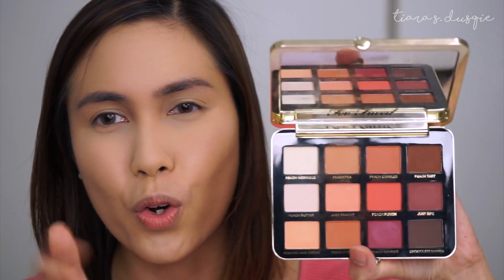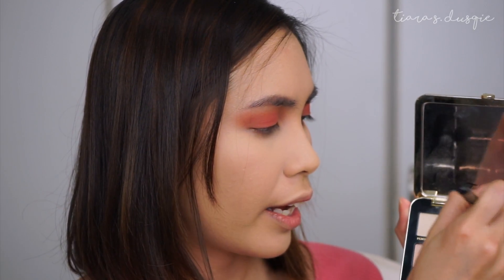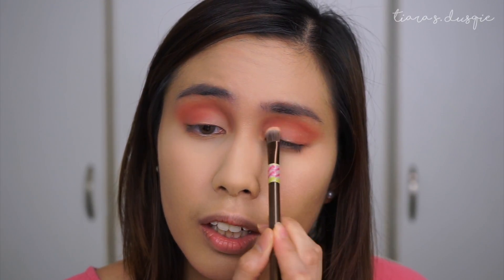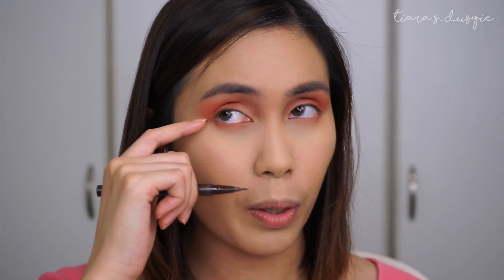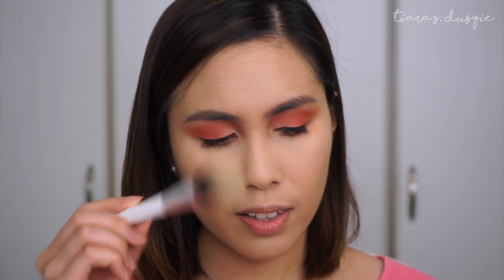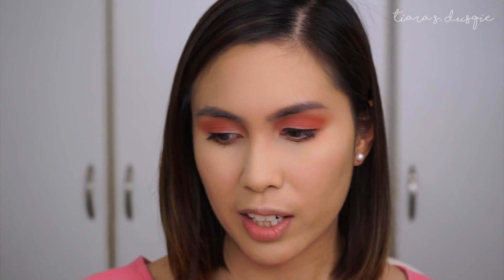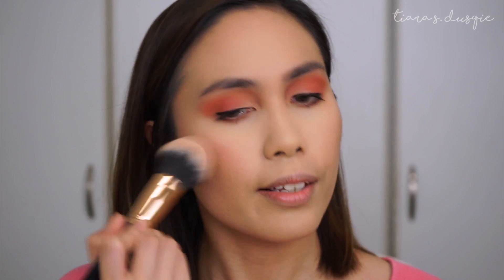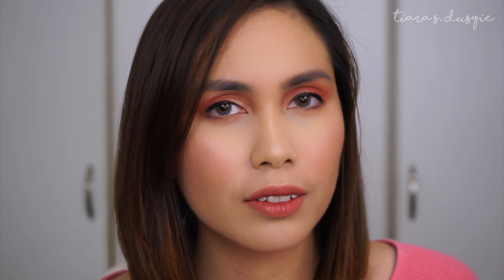Trying Too Faced Peach Products! 🍑 | Tiara S. Dusqie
❐ MAKEUP/MAKEOVER SERVICES ❐

❐ PREVIOUS VIDEOS ❐

❐ PRODUCTS MENTIONED ❐

► Too Faced Just Peachy Mattes Eyeshadow Palette // SGD65
► Too Faced Sweetie Pie Radiant Bronzer // SGD42
► Too Faced Peach Perfect Mattifying Loose Setting Powder // SGD49
► MAC Mineralised Skin Finish // Soft & Gentle
► MAC Retro Matte Liquid Lipstick // Lady Be Good
► 3CE Velvet Lip Tint // Going Right
► Jeffree Star Liquid Lipstick // Unicorn Blood
►  Kat Von D Liquid Tattoo Liner // Mad Max Brown

❐ CODES FOR SHOPPING, IF YOU'RE INTERESTED! ❐

- Get $5 when you sign up at Lookfantastic with the code TIARA-RV

❐ SOCIAL LINKS ❐

❐ TECH DETAILS ❐

Main Camera: Sony A7 or 18-55mm lens
Vlog Camera: Sony RX100 IV

Tiara xx